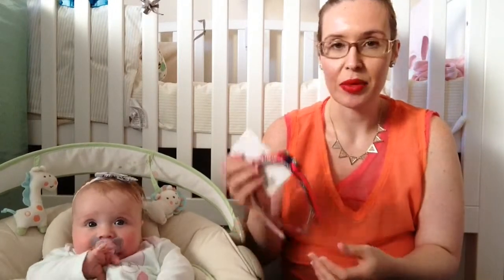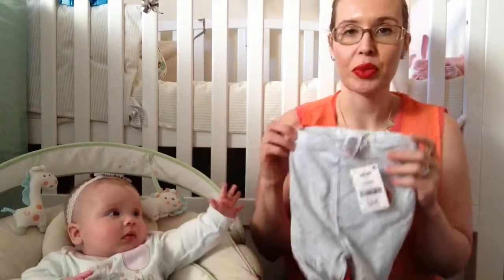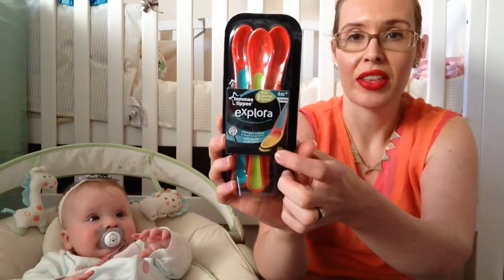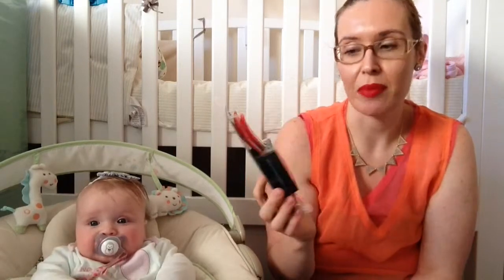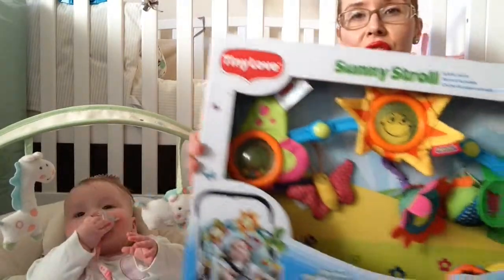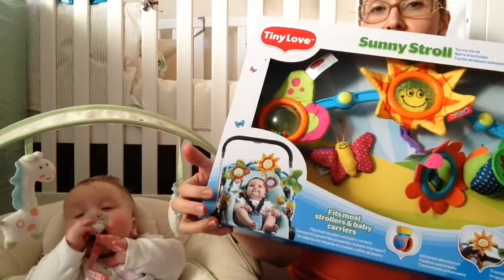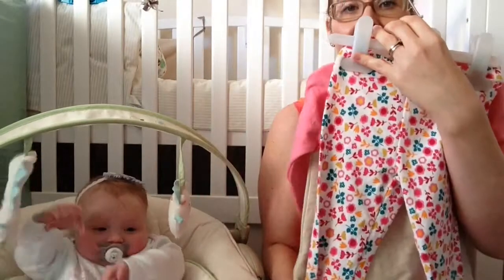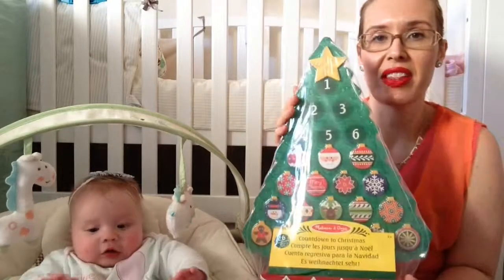Baby Haul - Clothing, Toys & Weaning!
See my last video - Our daughter the dolphin (hyena?) - 4 month old finds her voice! Elena has found her voice...and apparently she's a soprano! Hilarious!

Elena and I went shopping yesterday and I thought we would share what we got for her with you in this baby haul. Some winter and festive bits, and some for when she is a little older.

Links to products mentioned in this video (where available):

Next 2 Leggings set

Debenhams Rabbit 2 piece outfit

Debenhams Coundown to Christmas

H&M 3 piece hairband set
H&M 6 piece bow hairclip set

What I'm wearing:
Top - Zara
Lipstick - Kate Moss Rimmel 08
Earrings - Accessorize
Necklace - New Look

What Elena wears:
2 piece Winnie the Pooh outfit by Nutmeg at Morrisons

Intro and outro 'Cheerful' by Cute Clip Video editor. This video is not sponsored and all items were bought by me or using vouchers gifted to us by friends and family.